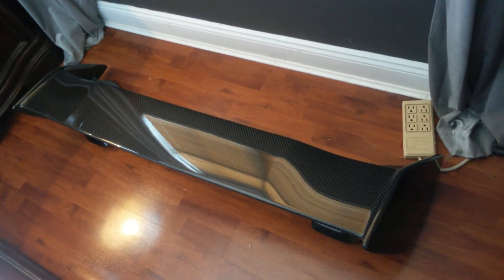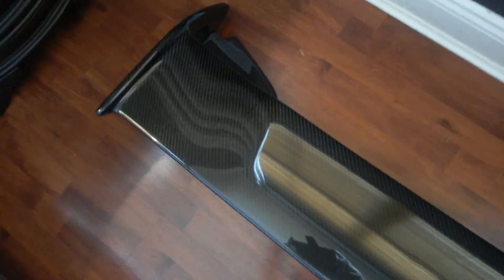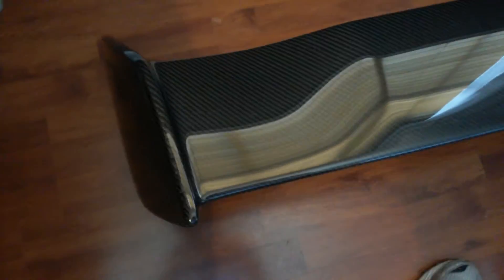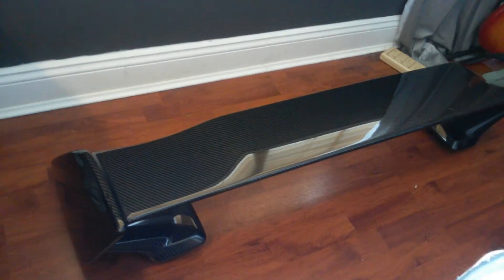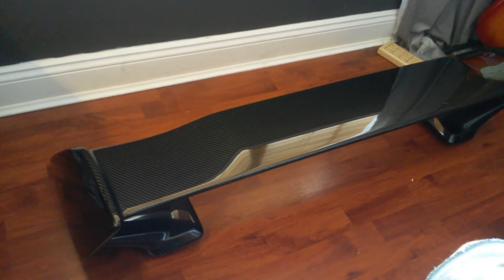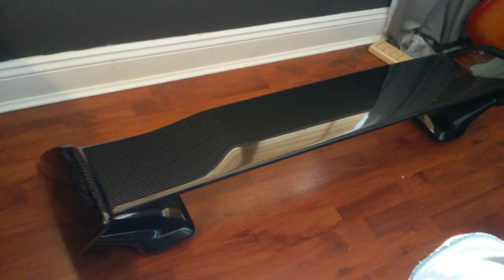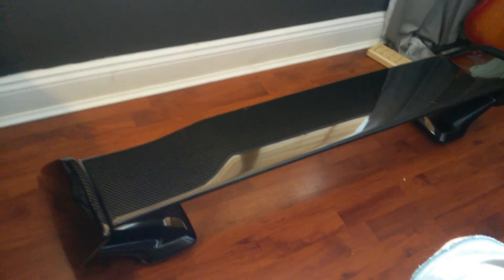2015+ WRX Carbon Fiber STI Wing Finally Delivered!